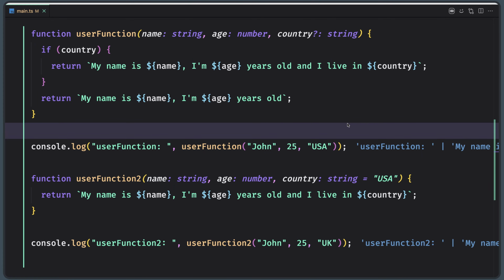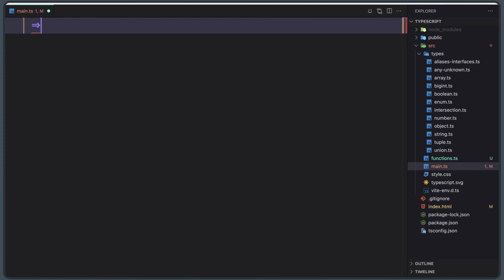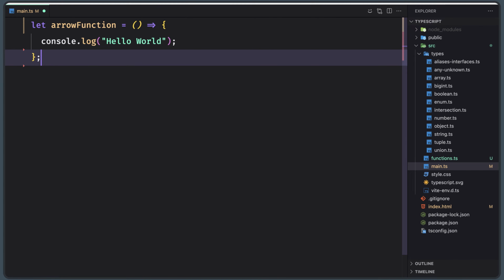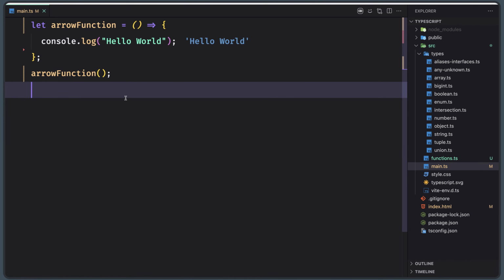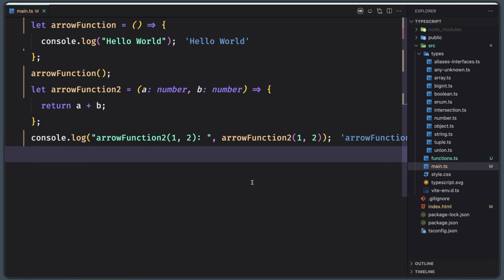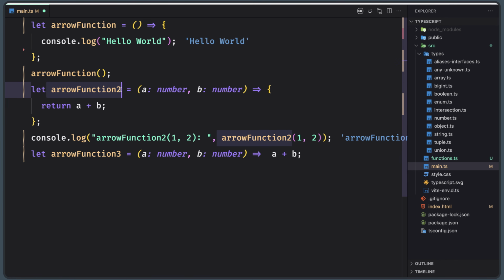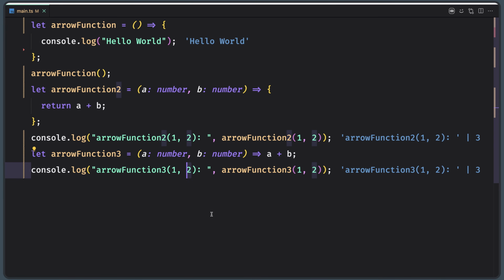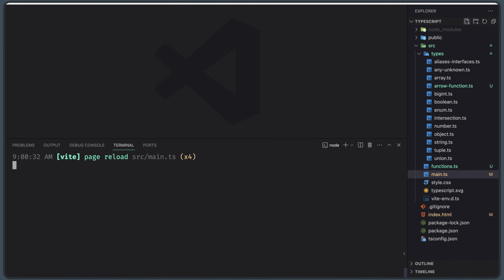18 Arrow Function - TypeScript Tutorial For Beginners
Learn All typescripts types.